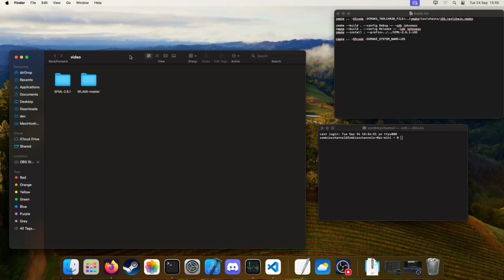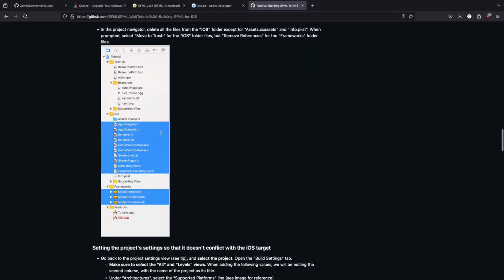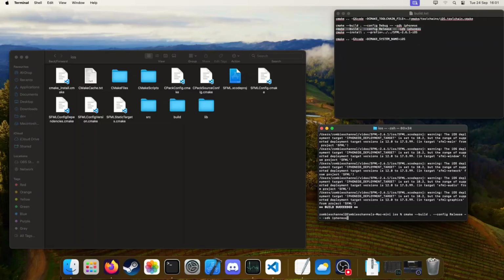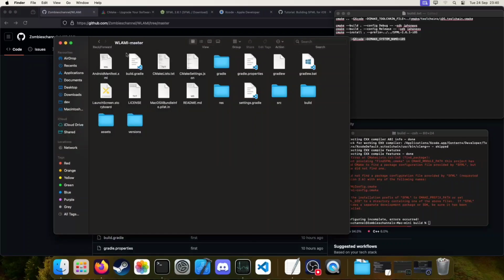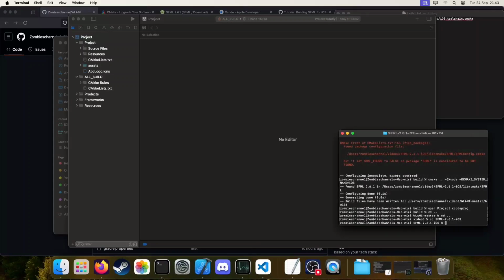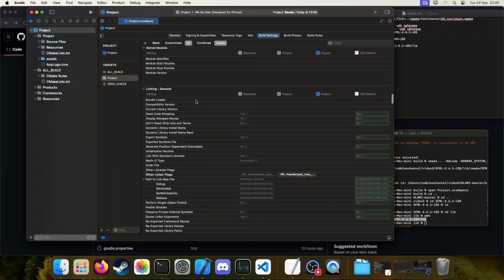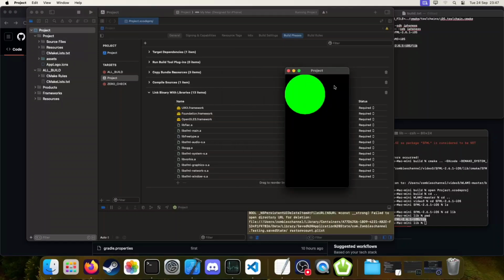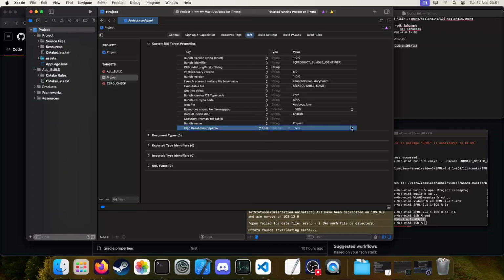Building SFML for iOS (2024)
This video shows how to build a SFML app for an iOS device. I just got into MacOS and iOS like a month ago so I'm still getting used to it.

Chapters:
0:00 - Intro
0:59 - Tools needed
2:48 - Building SFML
5:55 - Building SFML iOS app
14:19 - Some other details
15:45 - Outro